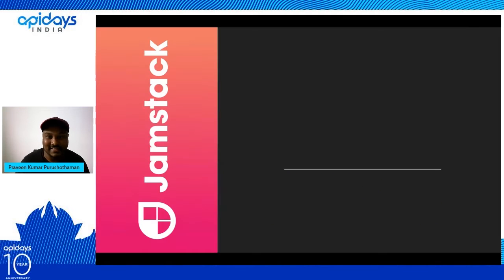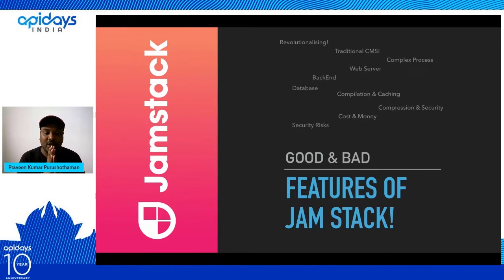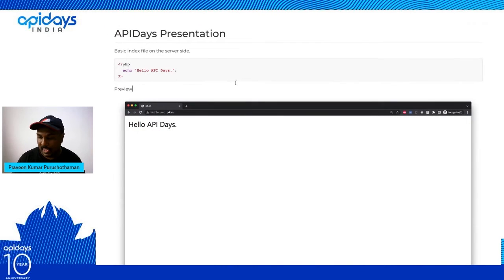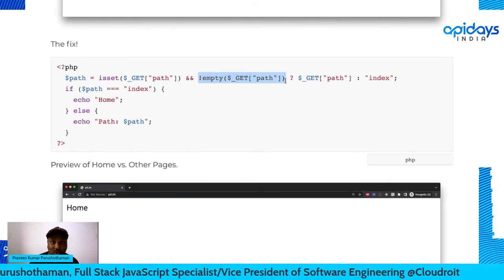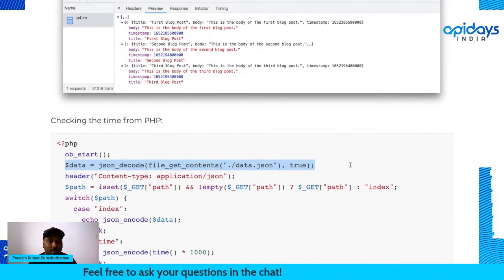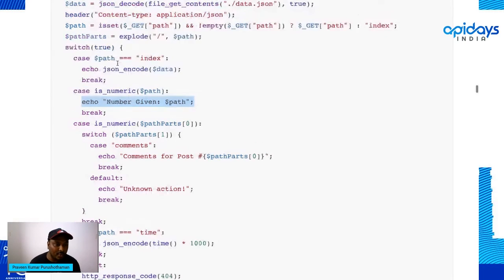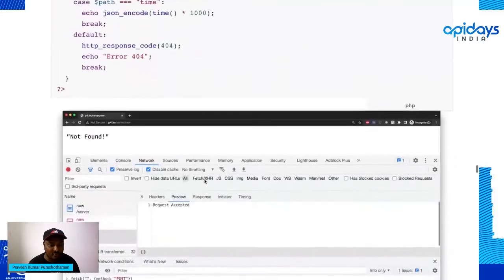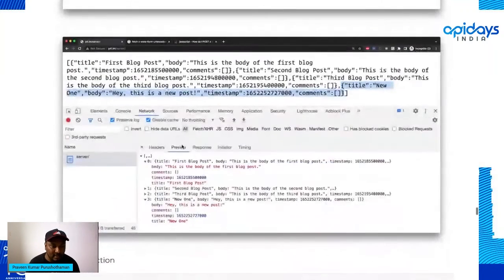Apidays India 2022 - JAM Stack & Workshop on a Quick React + Node API Demo.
May, 11&12

JAM Stack & Workshop on a Quick React + Node API Demo
Praveen Kumar Purushothaman,  Full Stack JavaScript Specialist / Vice President of Software Engineering at Cloudroit